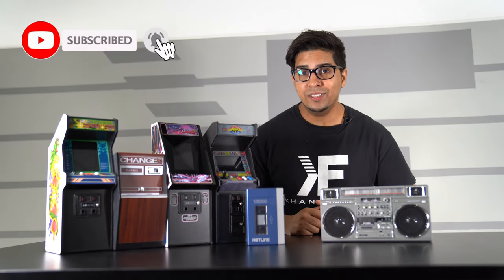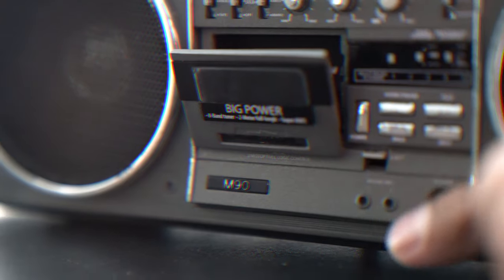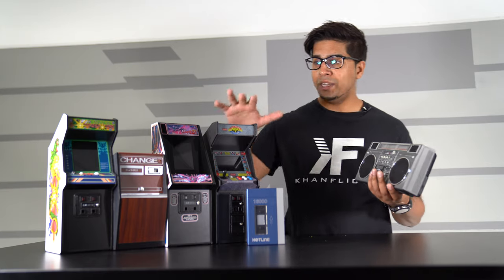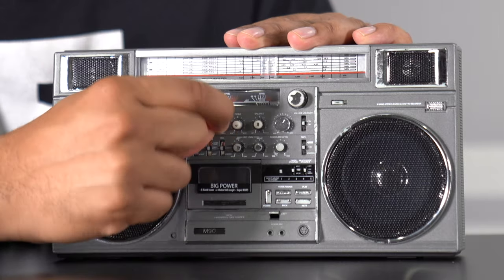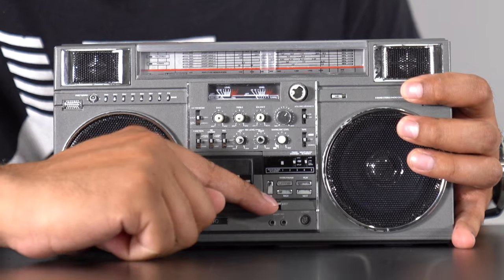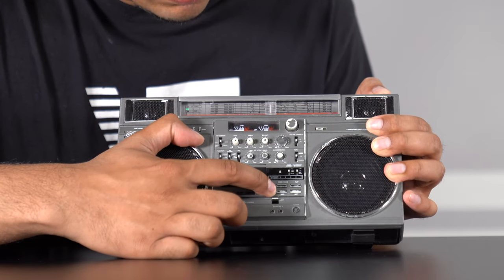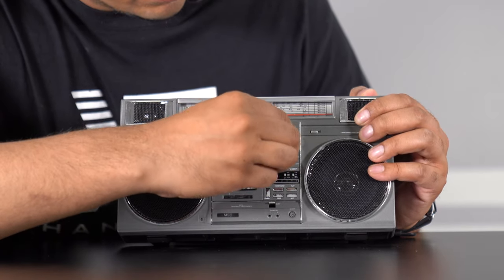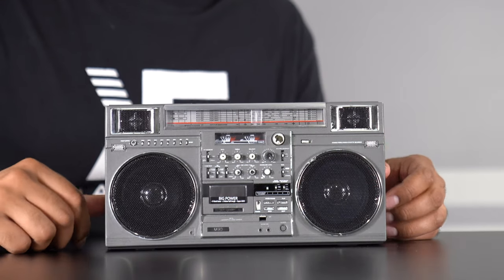Future Tech: Retro Mini Boombox Speaker by New Wave Toys!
Today we get our hands on the M90 Prototype! This tiny sized boombox  captures the soul of the original design in a powerful portable that is about 60% smaller, 80% lighter, yet still packs a room-filling punch.  This bluetooth speaker is truly one of a kind!

This boombox is currently funding on kickstarter and if you are interested in your own, check out their